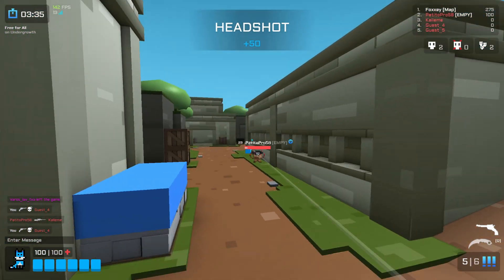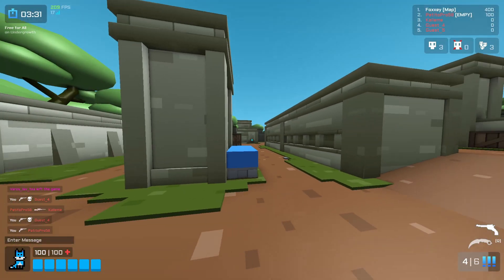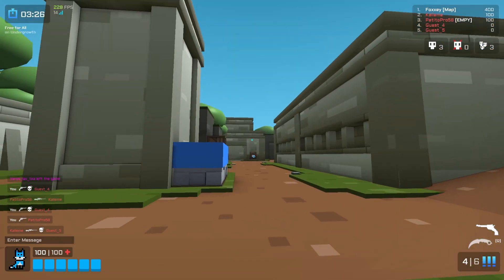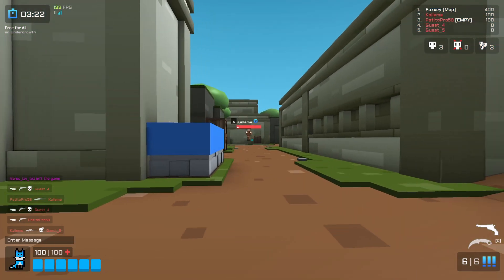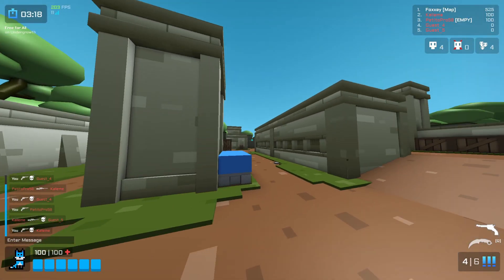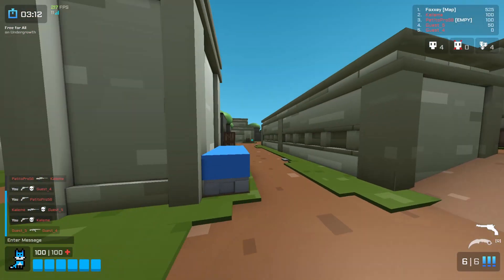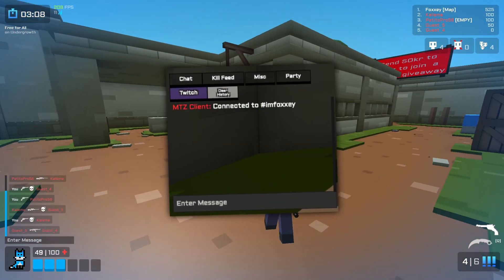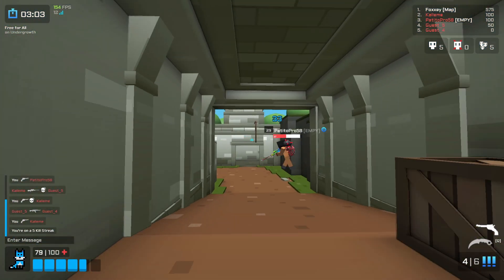NEW KRUNKER CLIENT (IDKR)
New to Krunker? Go and create an account!